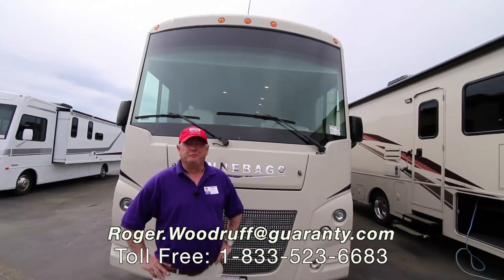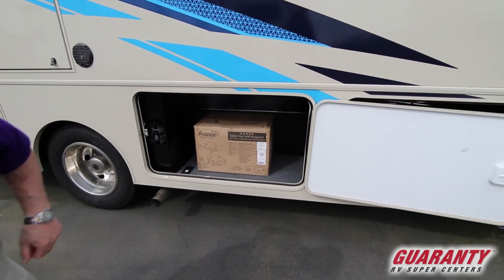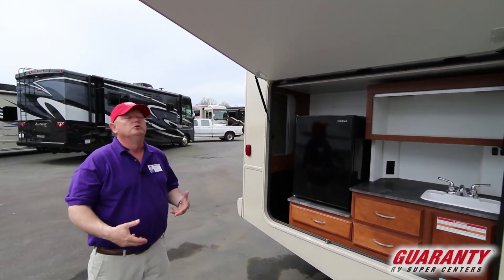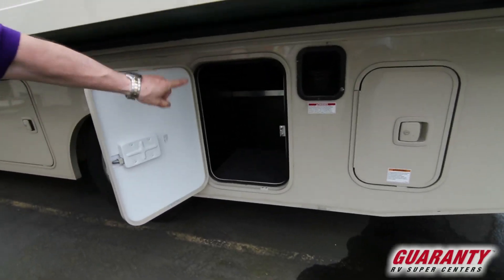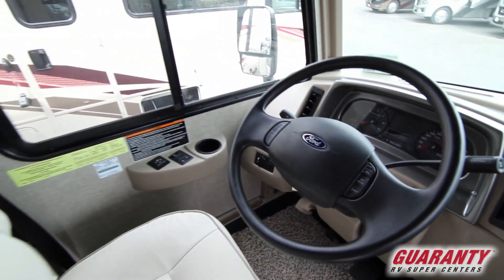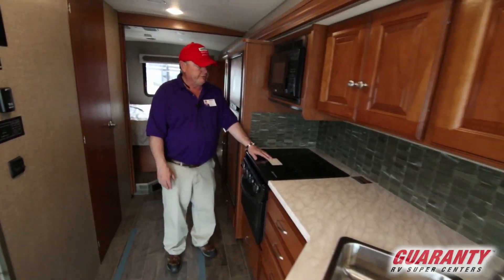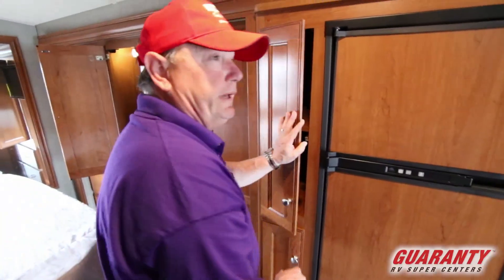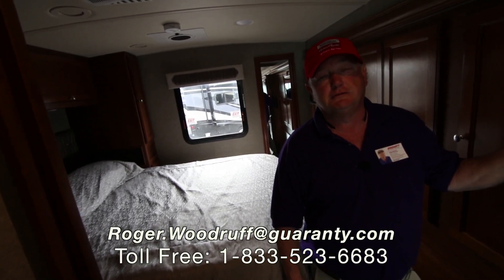2019 Winnebago Sunstar 29 VE Class A Motorhome • Guaranty.com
Get ready for an adventure in a 2019 Winnebago Sunstar 29VE. This Class A takes comfort to a whole new level and comfortably sleeps 7. And a master bedroom conveniently located in the Rear. There’s room for everyone and everything. Conveniently located in this Sunstar Class A are a Center kitchen with Bench Seats, Front living area and Center bathroom. It doesn’t stop there, this Sunstar 29VE Class A intensifies your RV camping experience, and features a stove with 3 oven burners, Mid-Size refrigerator, 2 TVs, a radio and more. This Sunstar 29VE, has a GVWR of 18000 lbs . It also offers 1 Black Water Holding Tank(s), 1 Fresh Water Holding Tank(s), and 1 Gray Water Holding Tanks. This Sunstar has 1 door(s), 1 awning(s), 1 slideout(s).